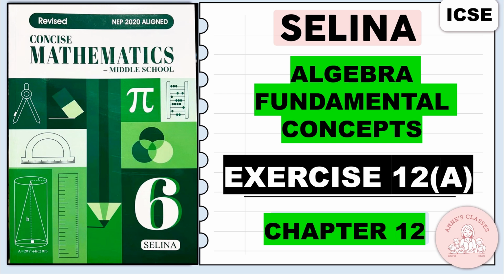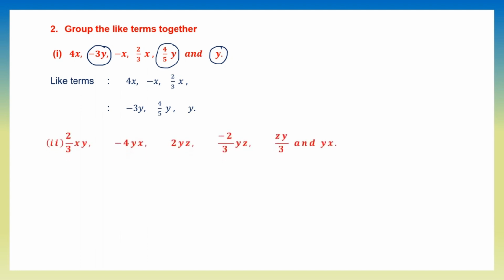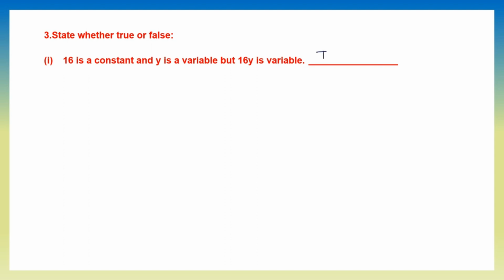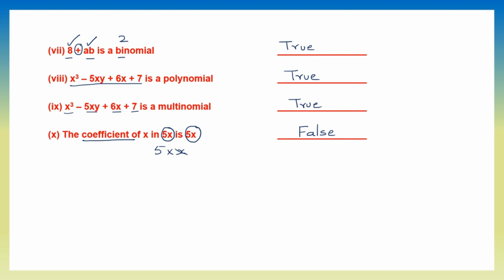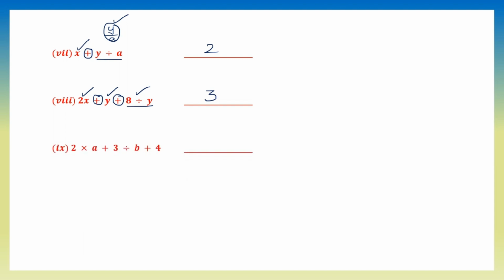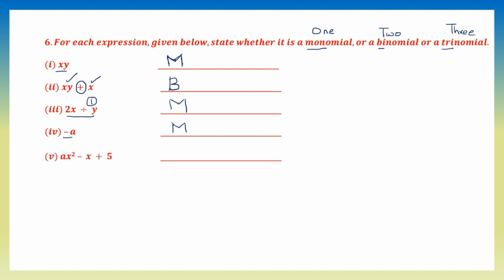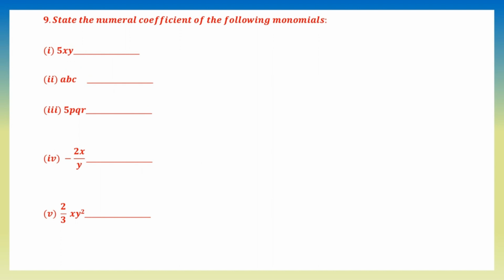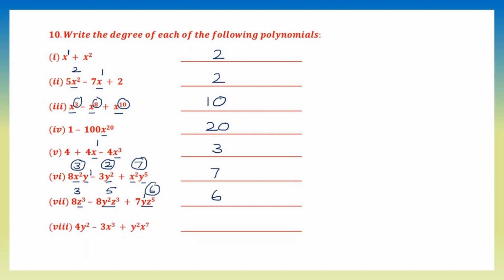FUNDAMENTAL CONCEPTS - ALGEBRA , EXERCISE 12(A)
Hi students. We are doing FUNDAMENTAL CONCEPTS - ALGEBRA , EXERCISE 12(A)

ALGEBRA.
FUNDAMENTAL CONCEPTS.
ALGEBRAIC EXPRESSIONS
MONOMIAL, BINOMIAL AND TRINOMIAL
COEFFICIENT